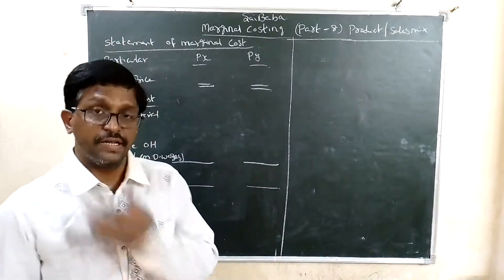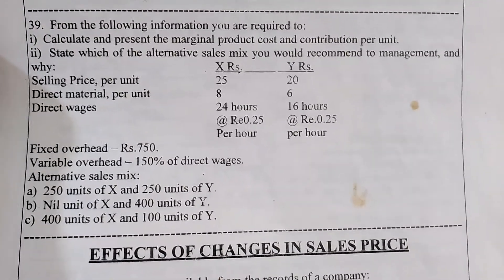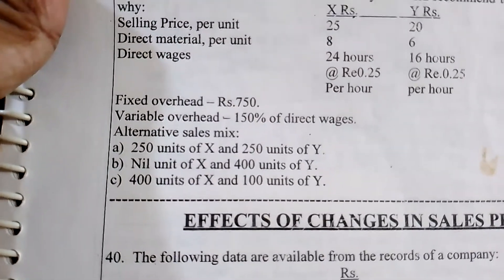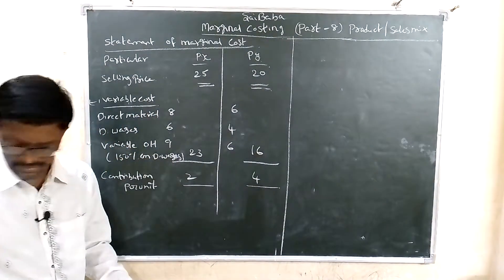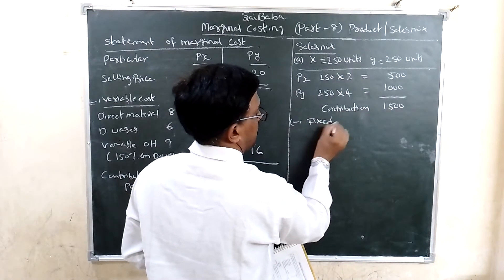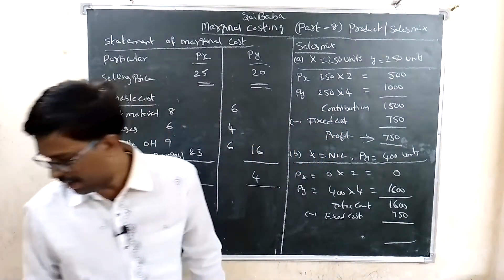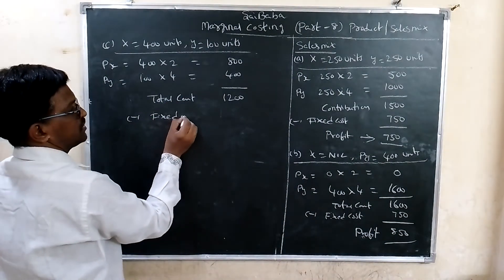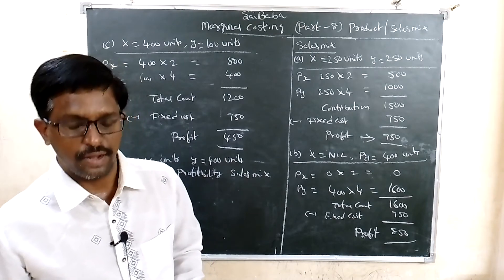marginal costing part 8 product mix/sales mix #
marginal costing problems part 8 product mix/ sales mix for degree/ ca /CMA/ MBA